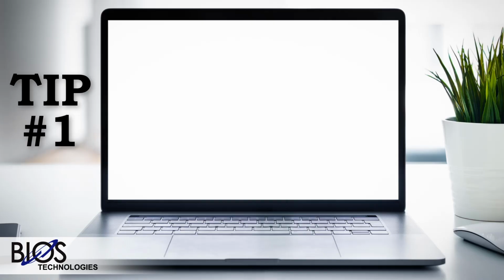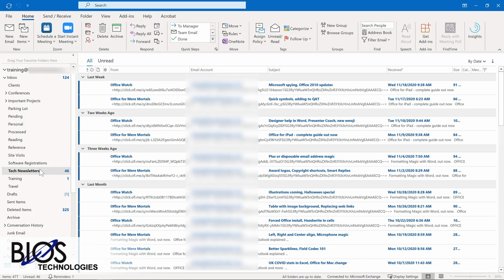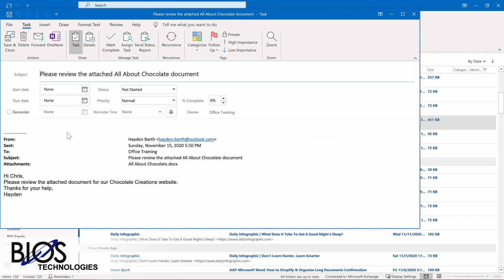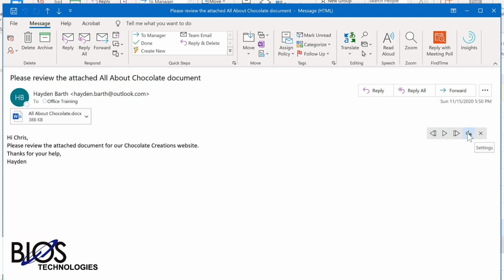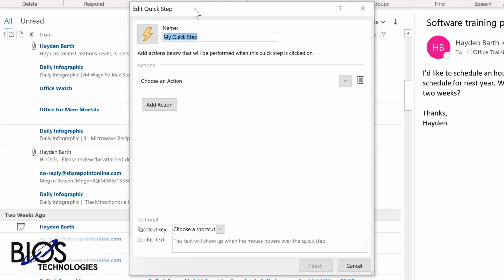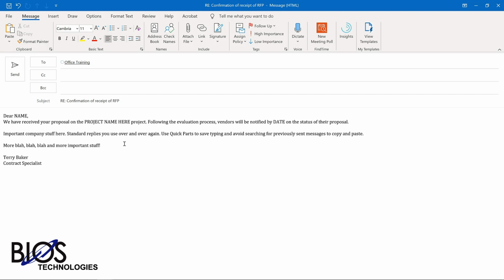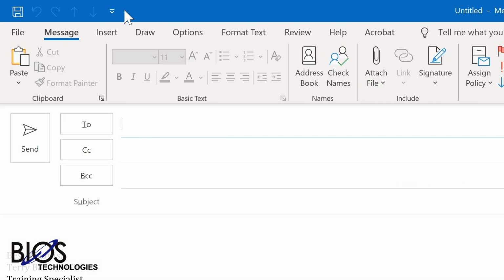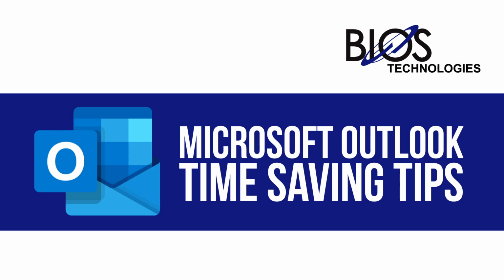Microsoft Outlook Time Saving Tips | New Orleans | Bios Technologies